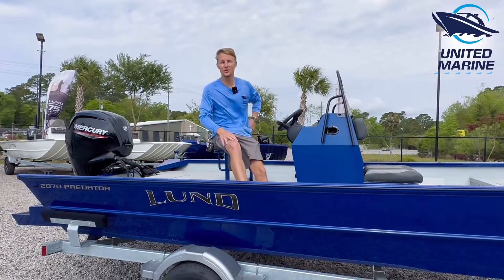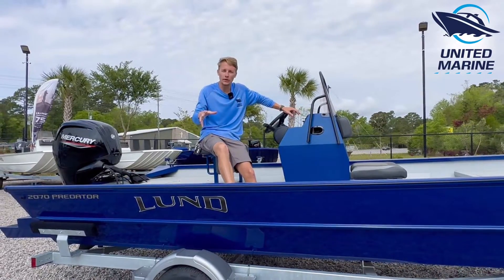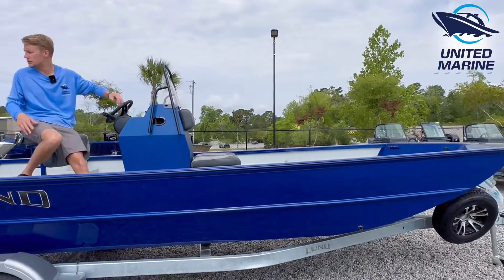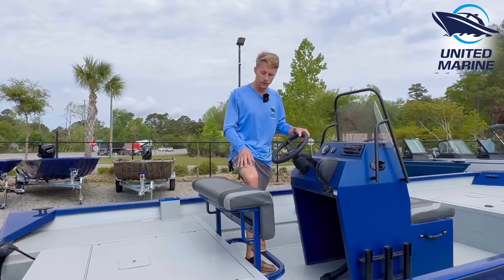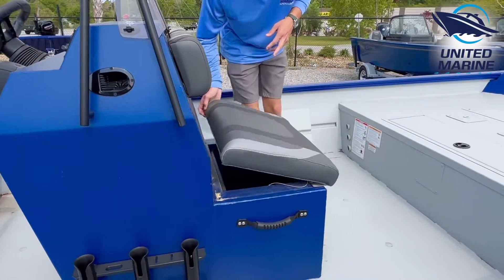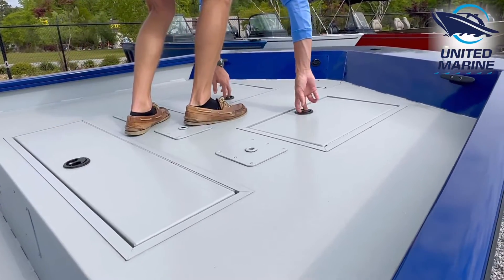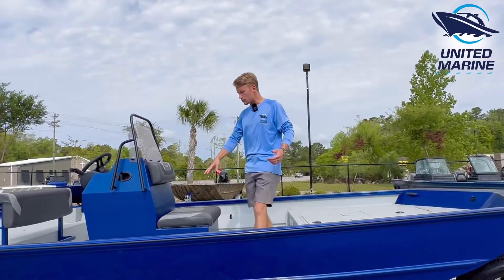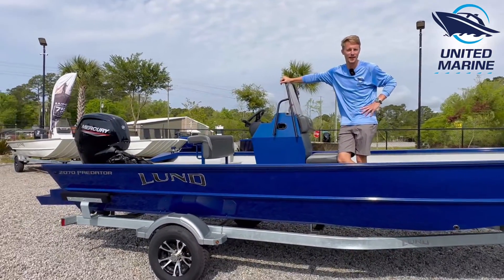LUND 2070 PREDATOR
The Lund 2070 Predator CC (center console) jon boat is a rugged camo hunting and fishing boat for any outdoorsmen. The center console design provides 360-degree maneuverability and as a Lund it carries a legacy of unmatched durability that will serve you for years to come.
20'
Length
150 HP
Maximum HP Capacity
96"
Beam Width
9' 6"
Max Rod Storage Length
7
Maximum Persons
20 Gal
Fuel Tank Size
Your day of fishing will be much more comfortable aboard one of our wonderful boats. Come check it out in our store.
🛥️ United Marine
📍4127 Jeremy Loop Myrtle Beach, SC 29588